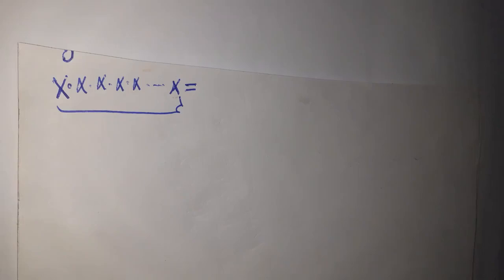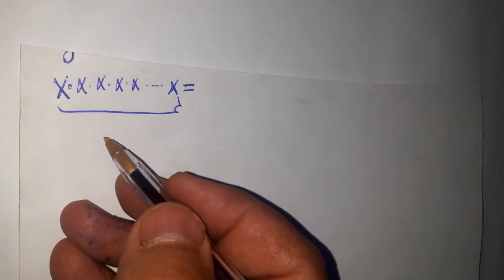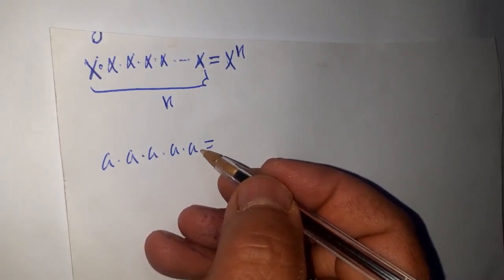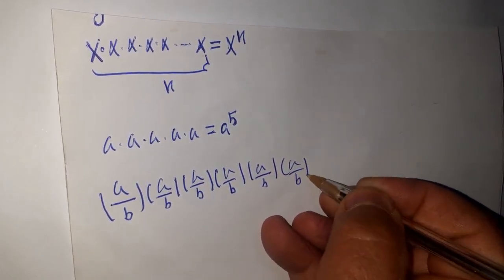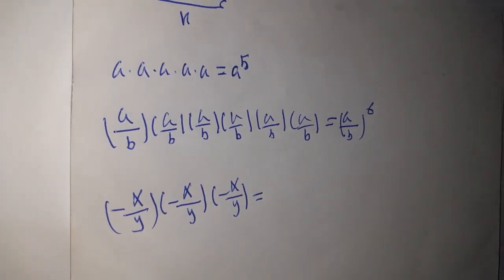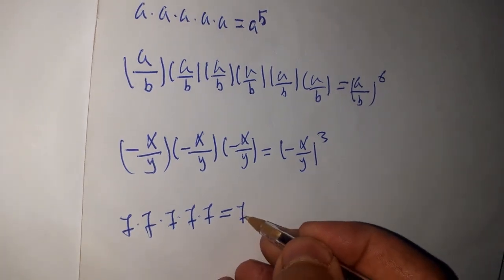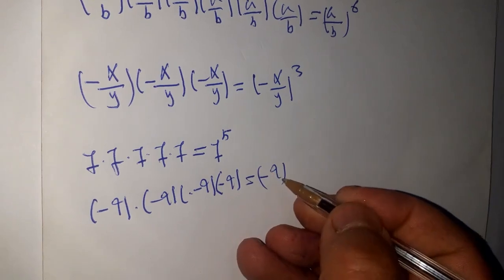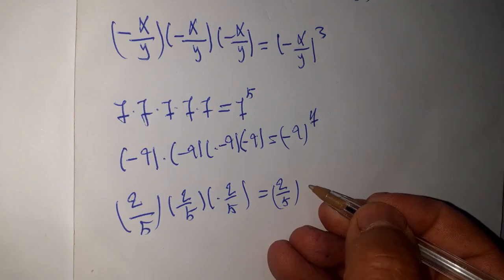Basic Exponents, How to write repeated multiplication as an exponent (or power)/Basic mathematics.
In this video, you will learn how to convert repeated multiplication of numbers or variables into exponents (powers).
We go through numerical and fractional examples step by step, so the concept becomes clear:
The base is the number or variable that is repeated
The exponent (or power) shows how many times it is repeated
With simple and easy-to-understand examples, you’ll be able to write any repeated multiplication as an exponent